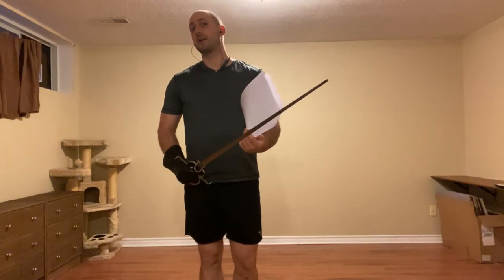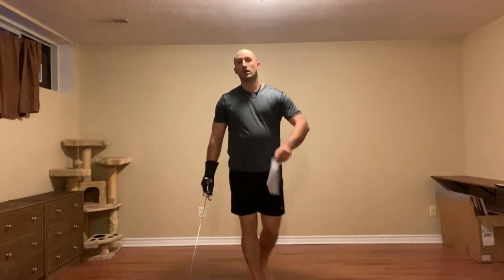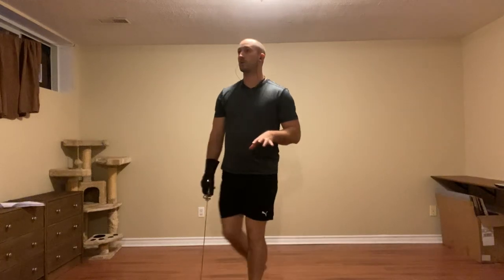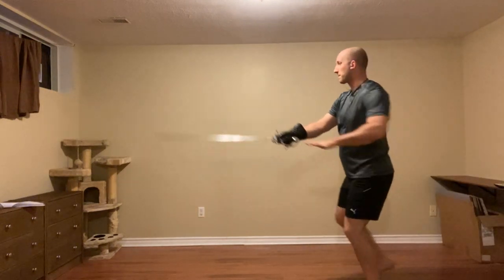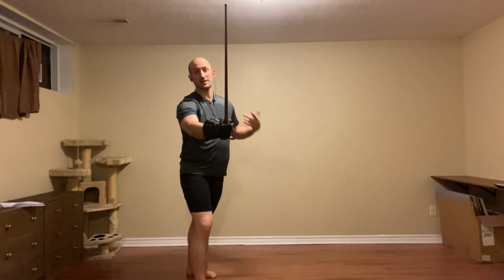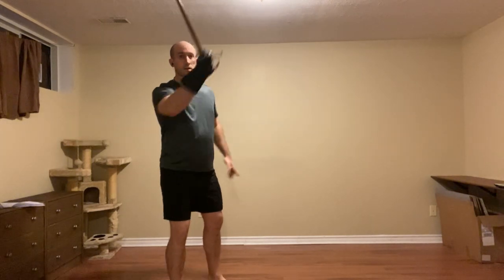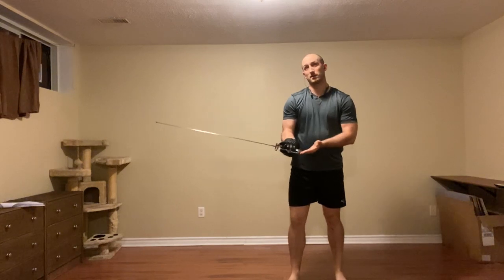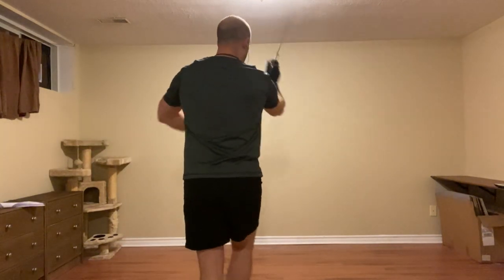Bolognese Review – September 29 and October 1, 2020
This video provides a recap of the inside and outside crossings—six on each side—from the agent's perspective. The next video will cover the patient's perspective.